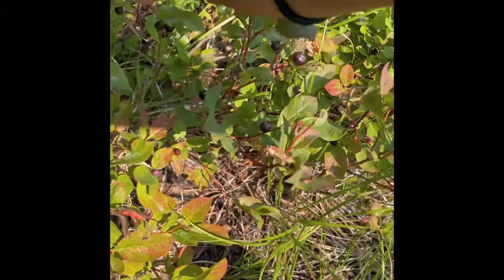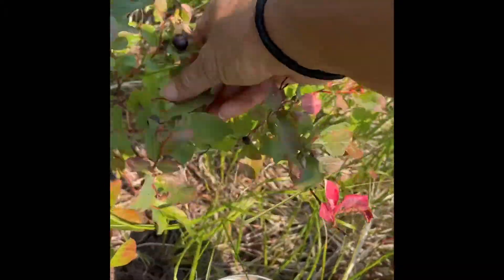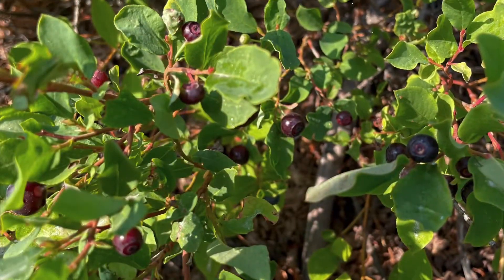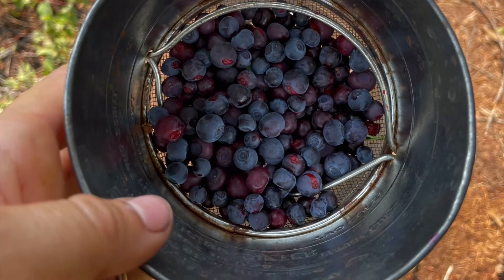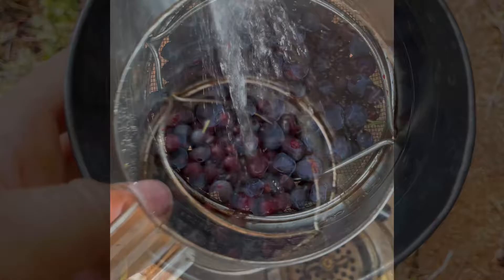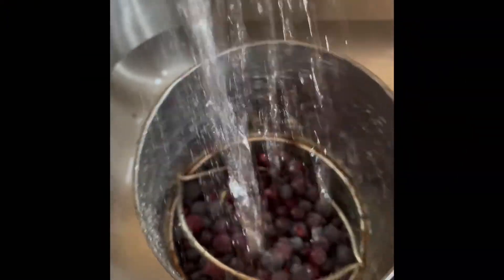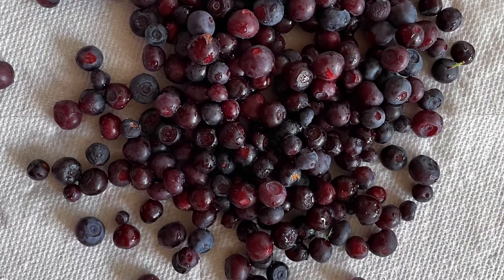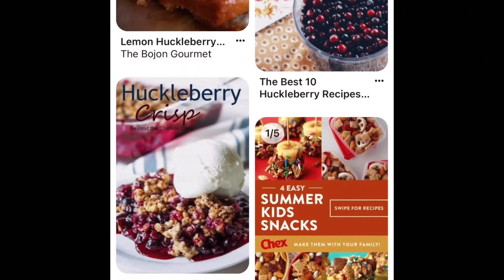Huckleberry picking in Montana